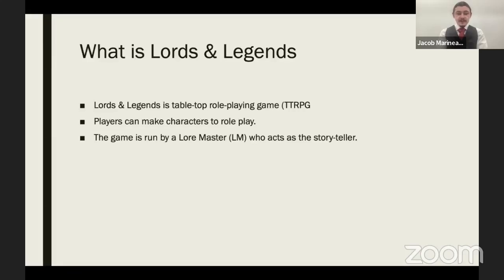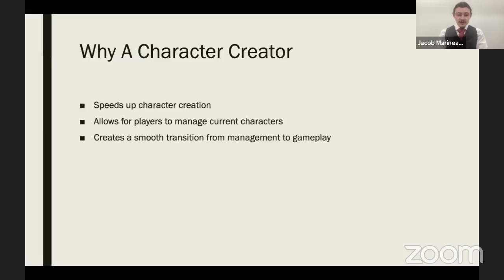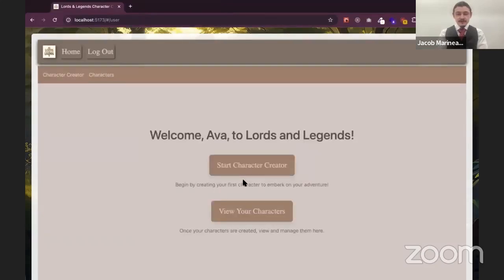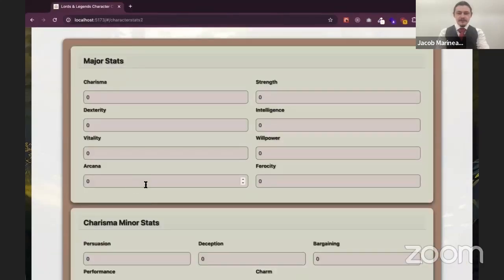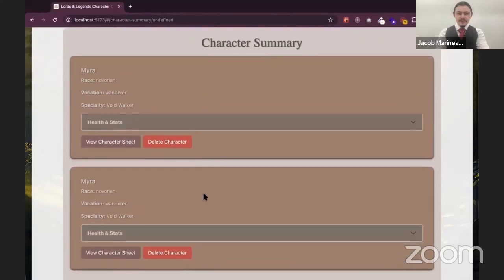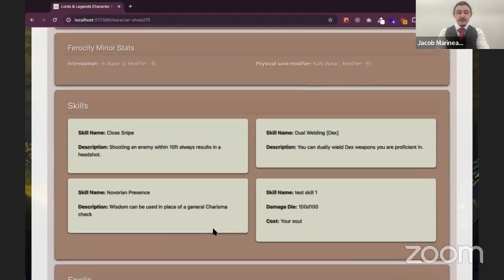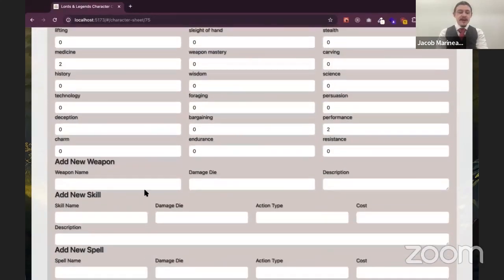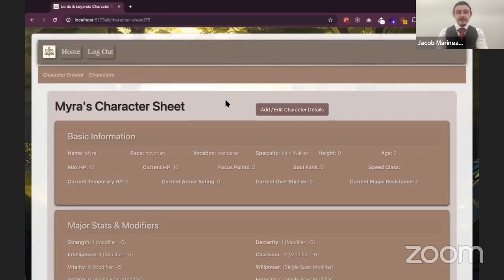Neumann Cohort Solo Project - Jacob Marineau